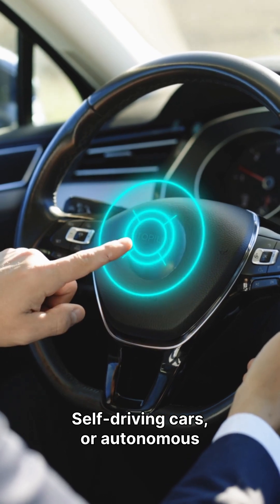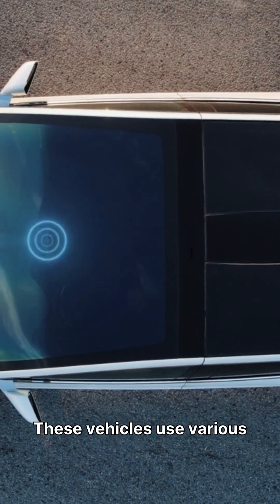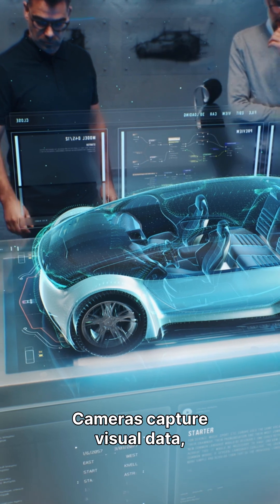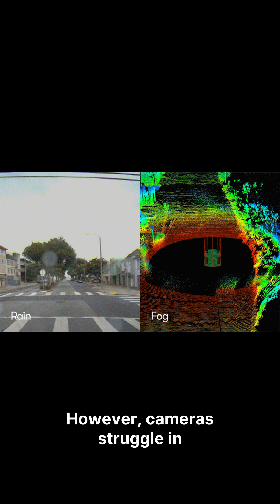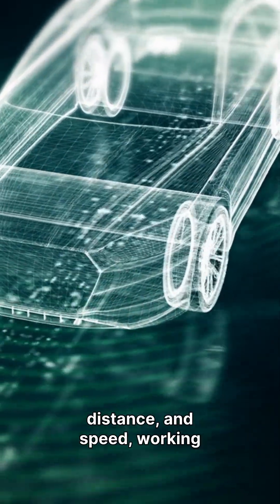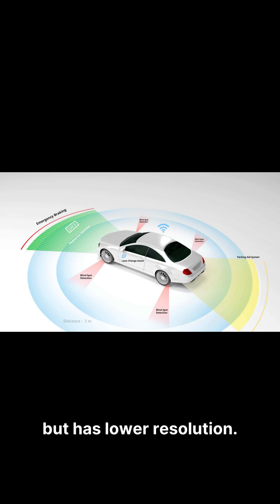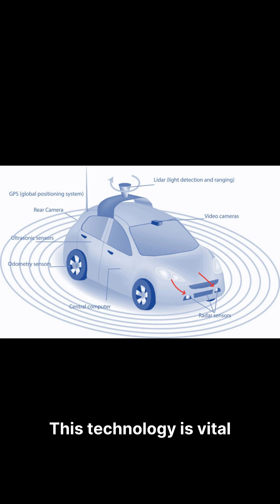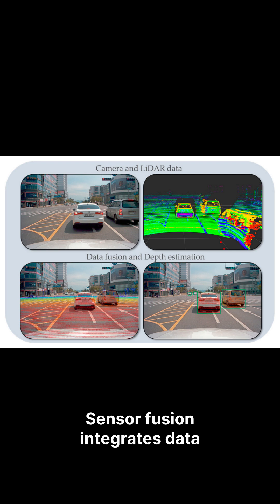How Self-Driving Cars ‘See’ the World 🚗👁️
AI + LIDAR + cameras = self-driving magic!